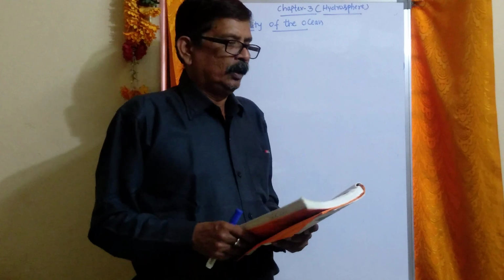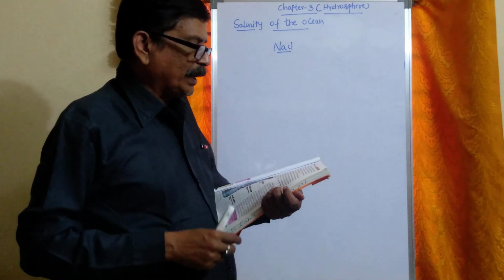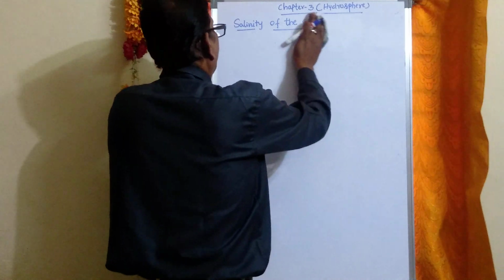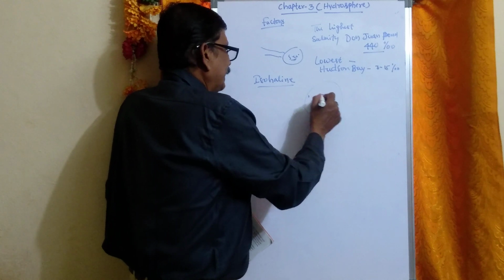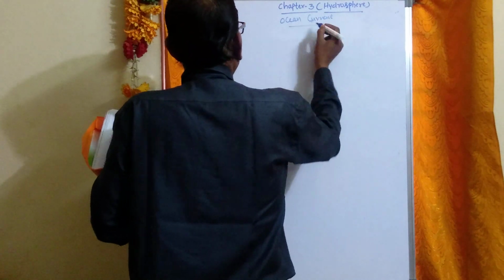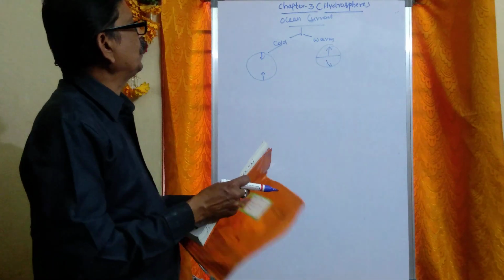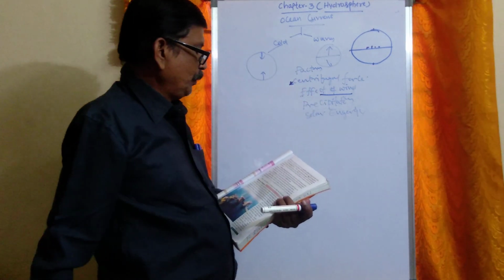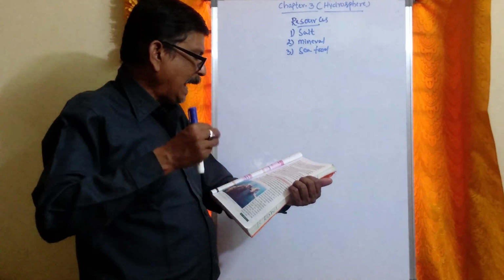9th class social chp-3 HYDROSPHERE (PART-2)